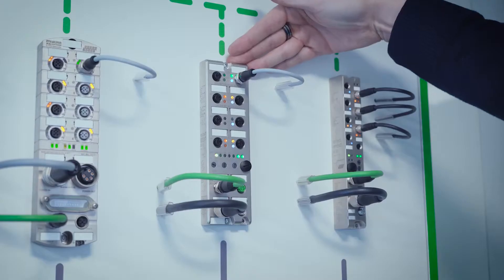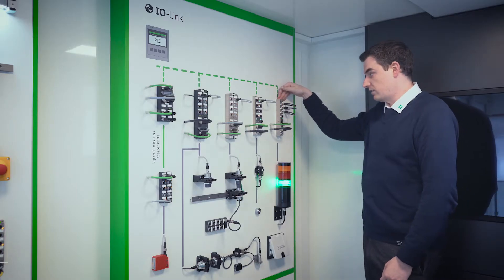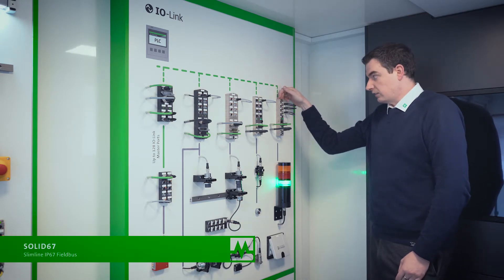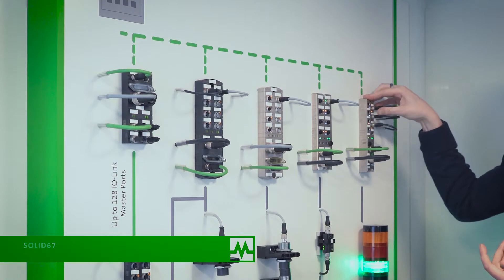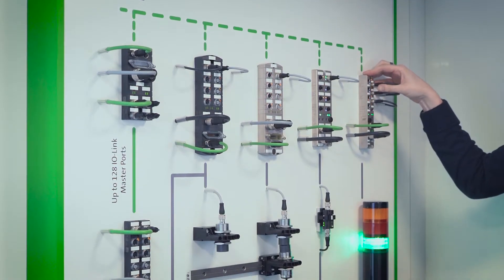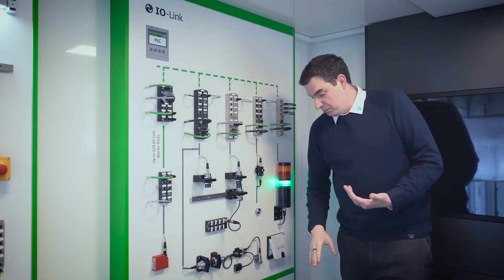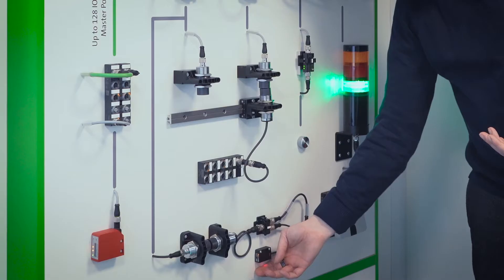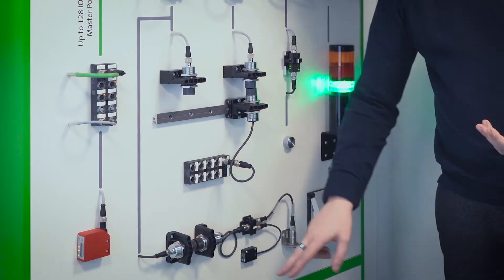IO Link | Murrelektronik